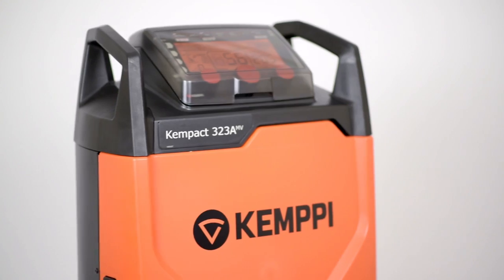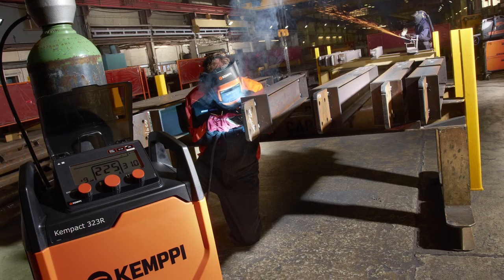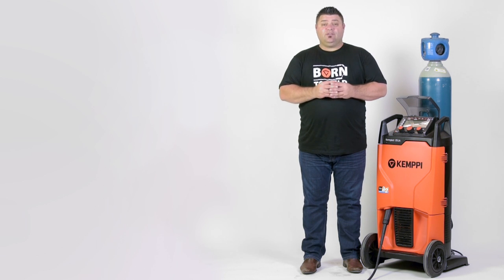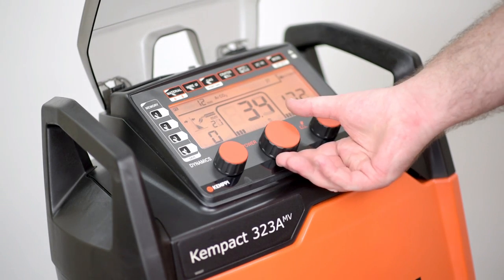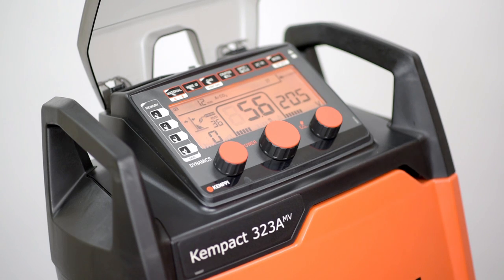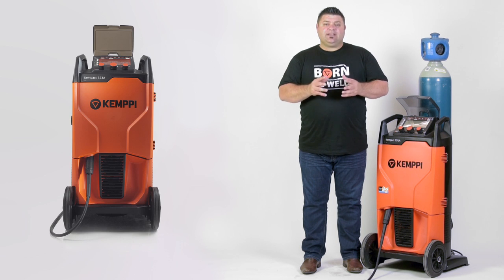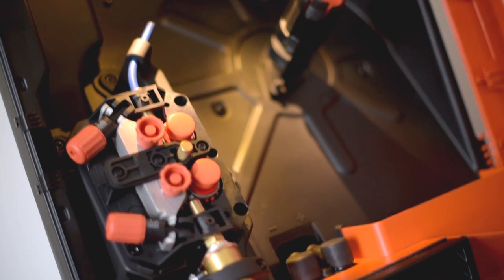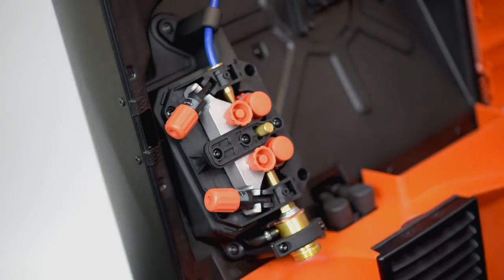Kemppi Kempact RA range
Kempact RA has been designed with one thing in mind – its user. From the convenient waist height LCD control panel and the innovative chassis design to several useful features and functions, a rewarding welding experience is guaranteed. Moreover, Kempact RA can provide savings of more than 10% on energy costs while ensuring optimal welding performance. Standard features, such as a localized heat treatment function perfect for thin sheet fabrication and automotive repair, are available throughout the whole Kempact RA range. The delivery specification includes a welding gun and earth return lead pack.